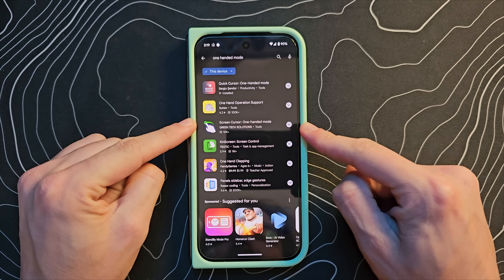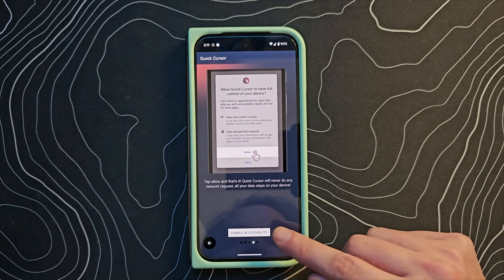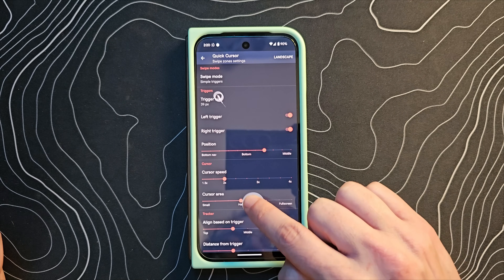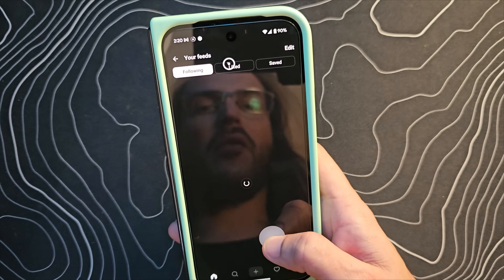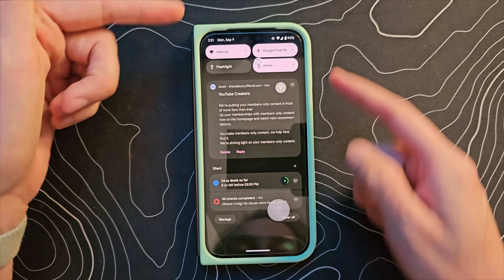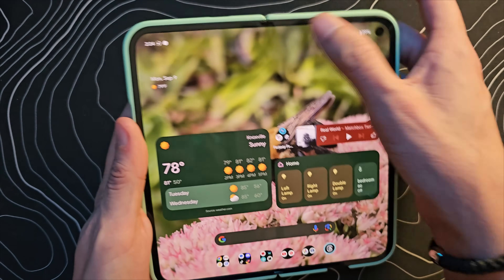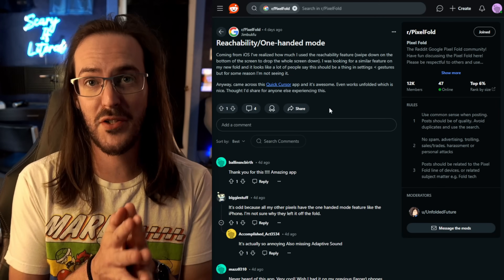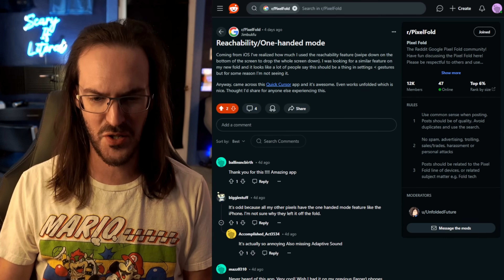No One Handed Mode on the Pixel 9 Pro Fold? Use This!